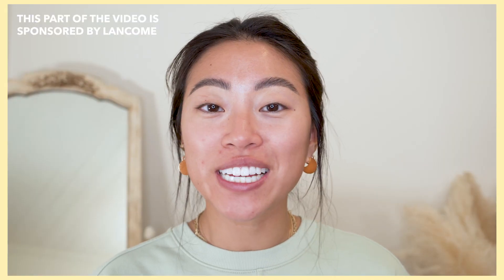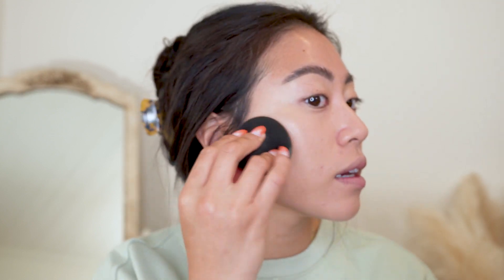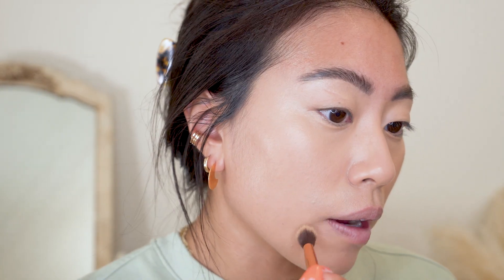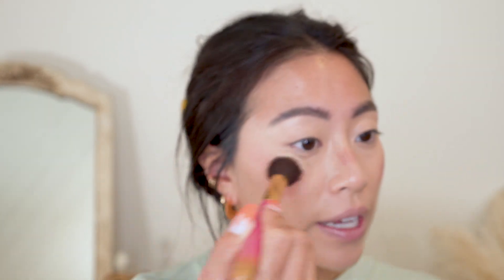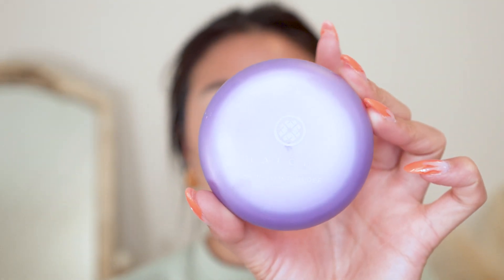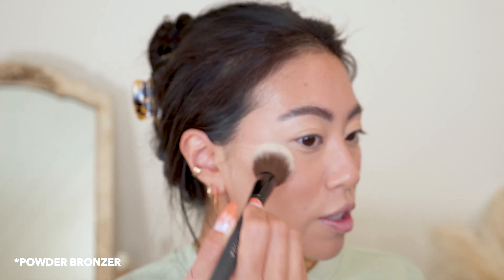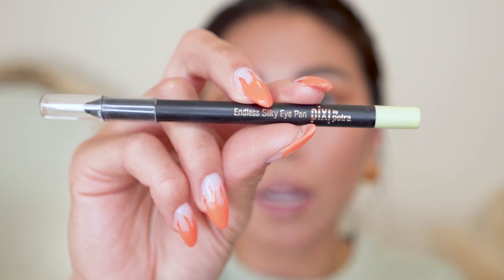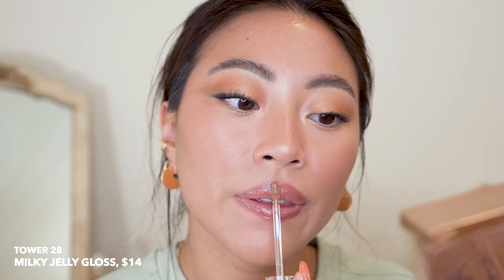Best Full Coverage Foundation EVER? Full Face of First Impressions + Chatty GRWM!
Let's catch up and play with some makeup in this chatty get ready with me! I have new makeup from Lancome, Bite Beauty, Patrick Ta, Tatcha + so much more! Go go go

This video is sponsored but all thoughts and opinions are my own as always xx

The Best Sunscreens for Oily Acne Prone Skin! Testing Them ALL w/ The 2 Finger Rule

FACE
Lancome Teint Idole Longwear foundation “280” “300” SALE $35
Tatcha Silk Powder $48
Hourglass Vanish Blush “Loyal” $46
Bite Beauty Blush “Melon Mojito” $32
Patrick Ta Cream Bronzer Duo “She’s Sculpted” $38
Elf X Jen Atkin Let’s Elfing Do This Palette $14
BeautyBlender $22
Urban Decay All Nighter Spray $33

EYES
Patrick Ta Brow Wax $22
Anastasia Brow Pomade $21
Urban Decay Single Eyeshadow “Dumb Luck” $19
Lancome Monsieur Big Mascara Waterproof + Regular $26
Pixi Cream Eyeliner $12
Shiseido Lash Curler $22

LIPS
Gucci Beauty Lip Liner “Tendre” $33
Tower28 Milky Jelly Gloss “Almond” $14

MEASUREMENTS
Height: 5’6”
Weight: 135lbs
Chest: 34A
Waist: 26”